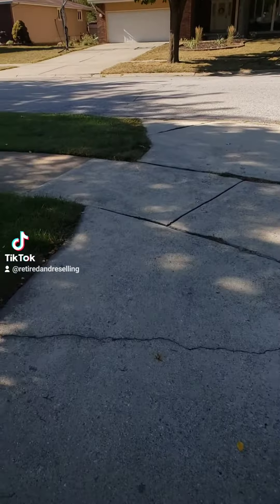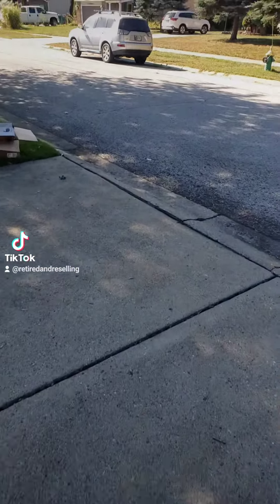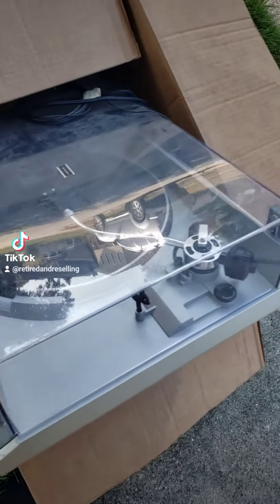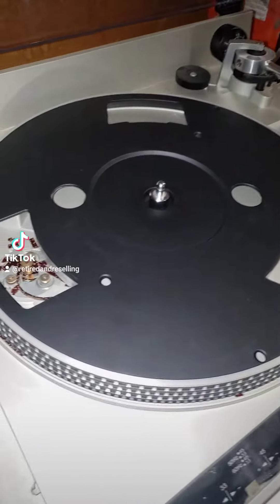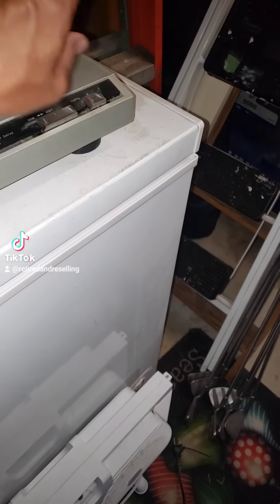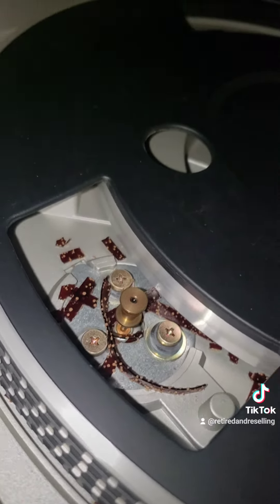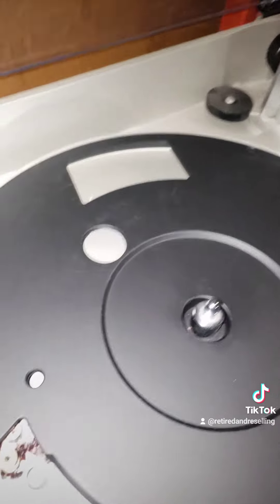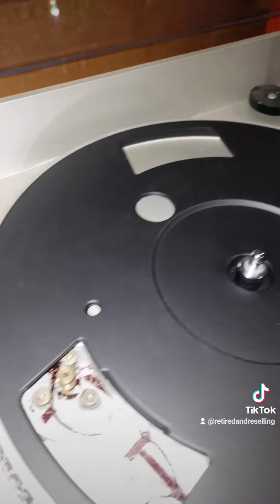TECHNICS TURNTABLE IN THE TRASH WILL IT WORK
I SWEAR IM NOT A GARBAGE PICKER LOL BUT I FOUND A TECHNICS TURNTABLE IN THE TRASH WILL IT WORK